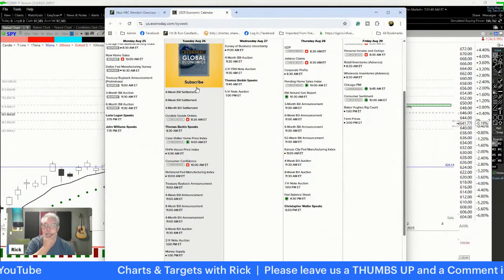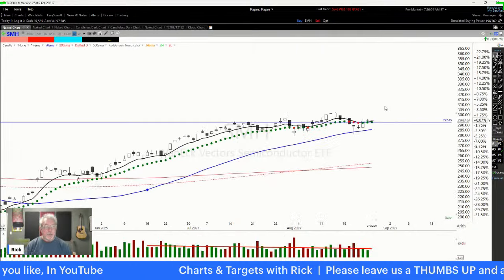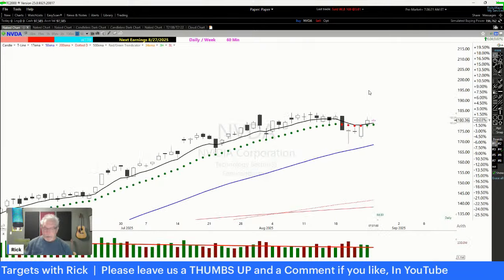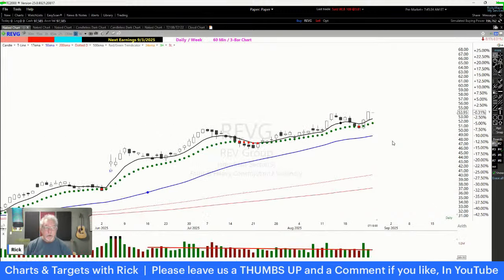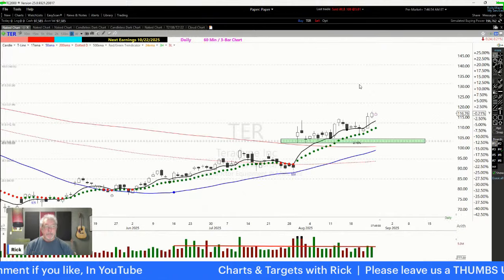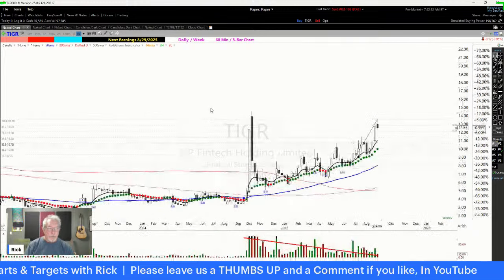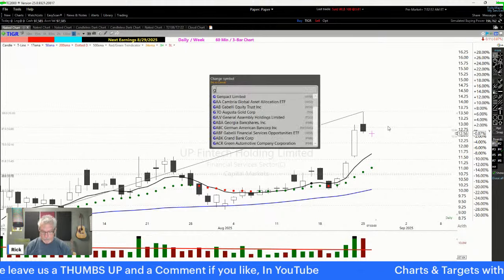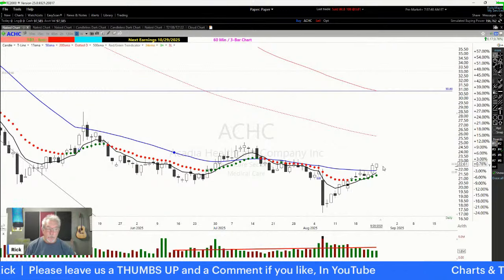Tuesday Morning Charts & Targets 8-26-25 | Price, 8ema and, the Trendicator RULE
We are on a mission to double our accounts. What's your mission?

❤️ Try All 3 Services For 3 Months: Hit and Run Candlesticks, Right Way Options, and BYOB Trading

Charts & Targets Streaming Live Monday through Friday from 7:30 AM EST. ✅ Streaming on: ✅ YouTube ✅ X ✅Facebook ✅Facebook

T2123 is my favorite indicator, which can be found on TC2000. Click the link and receive a 25.00 discount on TC2000